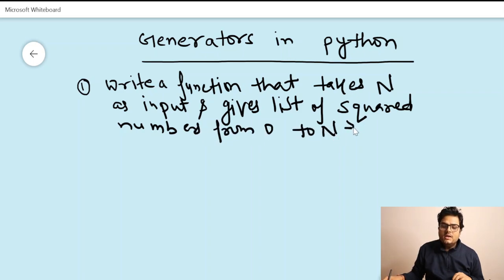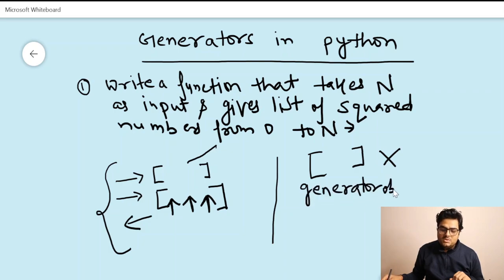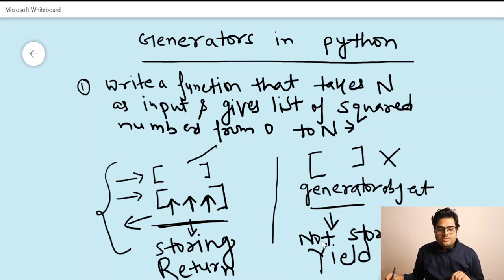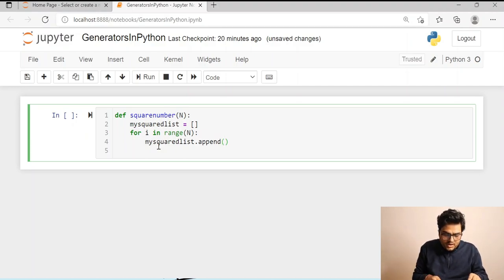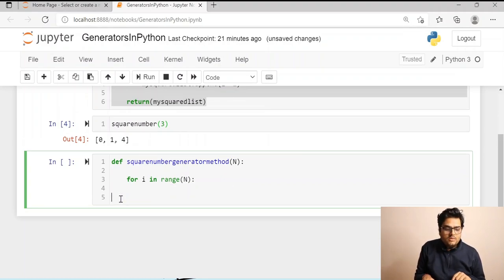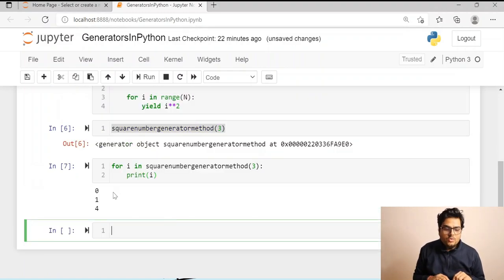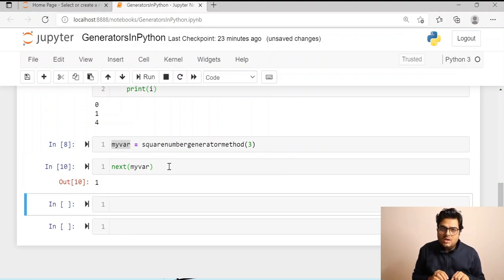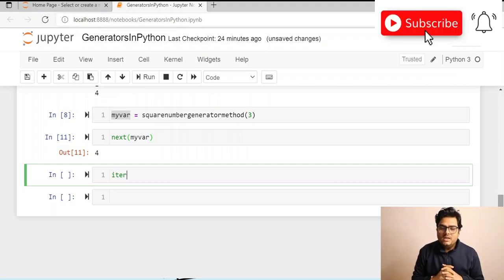How to write generators in Python | generators and iterators in python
In this video, I explain about generators in python. I explain both the theory and give demo in python for generators. I also explain how generators work with next statement in python. Below topics are discussed in this video.
1. How to write generators in Python
 2. generators in python |
3. generators and iterators in python
4. generators in python telugu
5. generators in python tamil
6. generators and iterators in python hindi